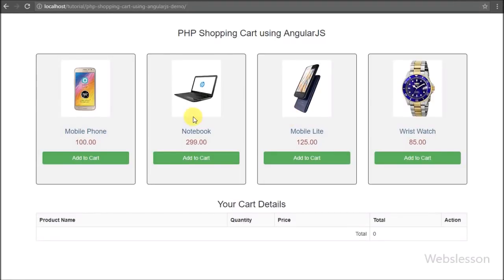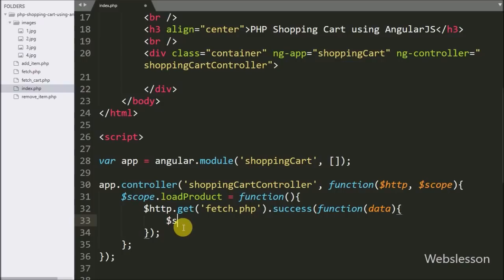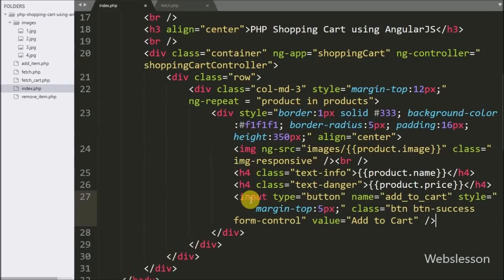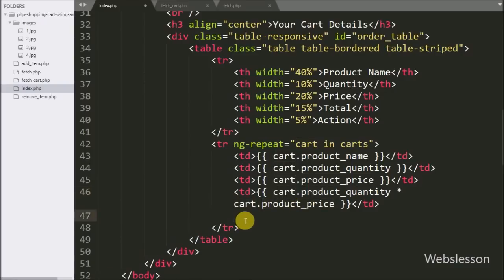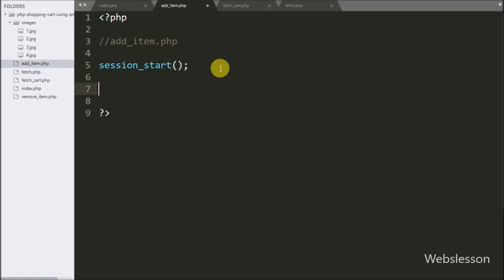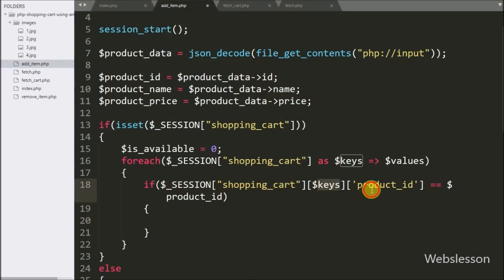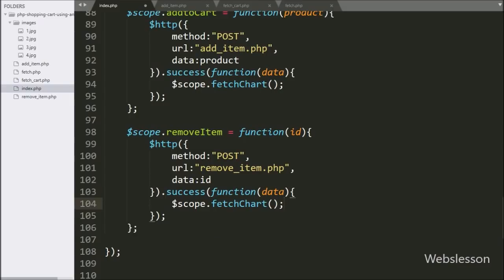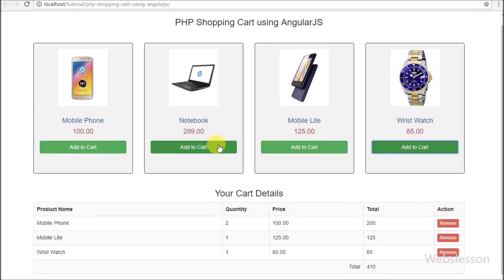PHP Shopping Cart using AngularJS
Learn How to Create simple shopping cart using AngularJS with PHP script. Build Shopping cart application with AngularJS using PHP session. Make PHP Shopping cart using AngularJS script. How to develop shopping cart in AngularJS using PHP.